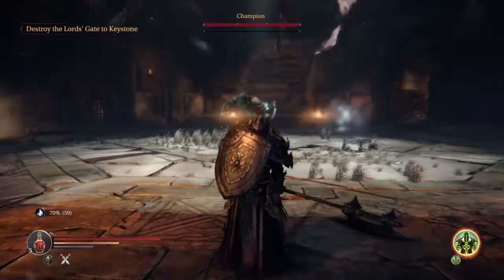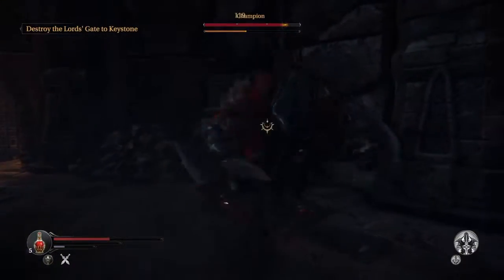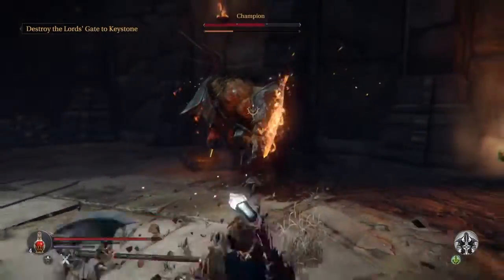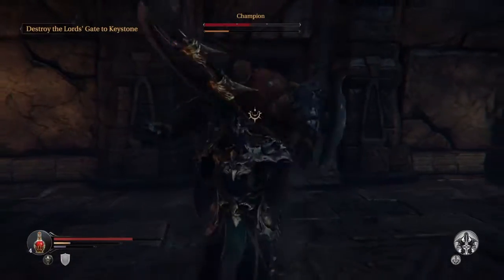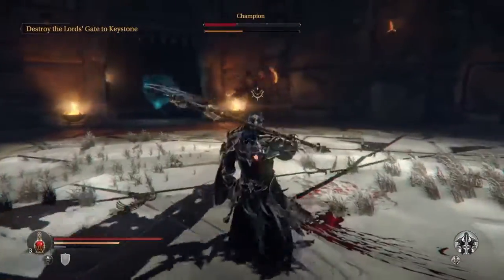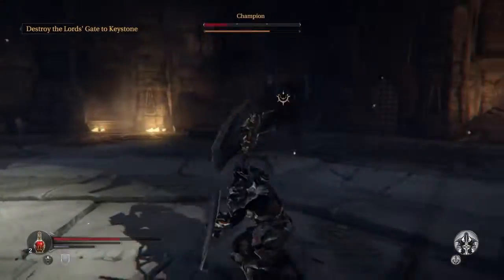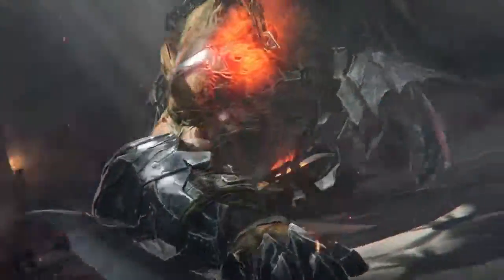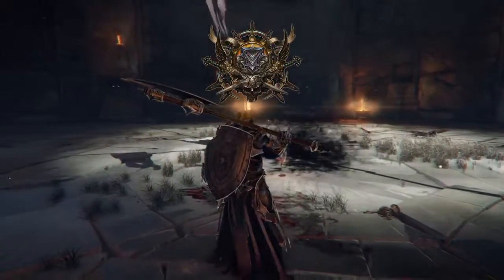Lords Of The Fallen Boss Run - The Champion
Hol Tite the Mandem